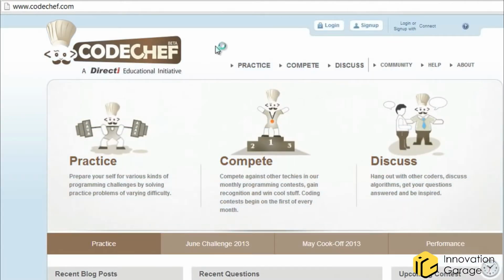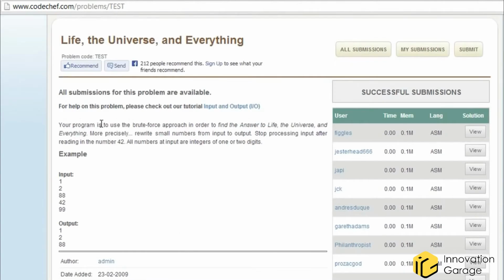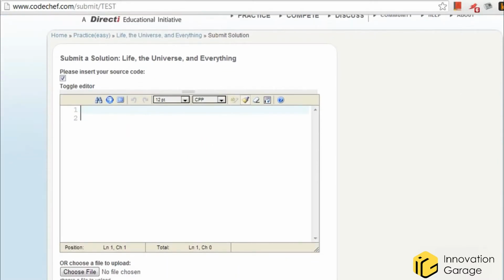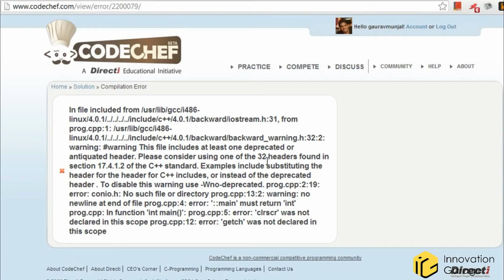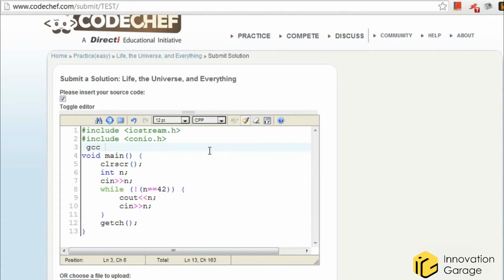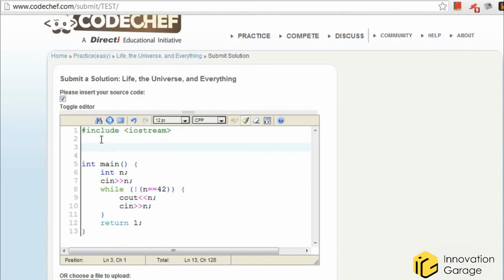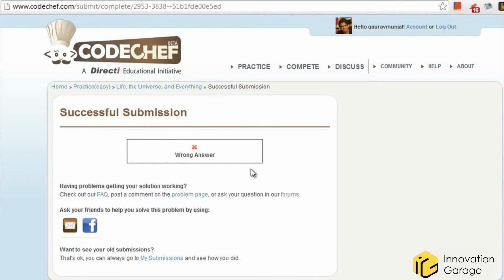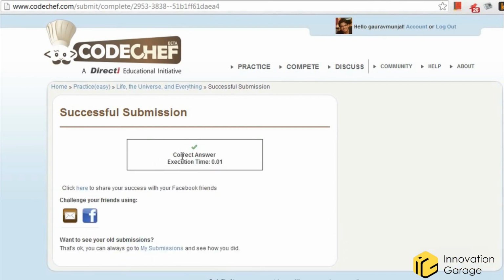Solving your first problem in C++ on CodeChef